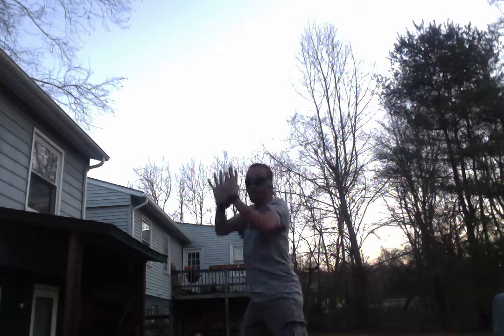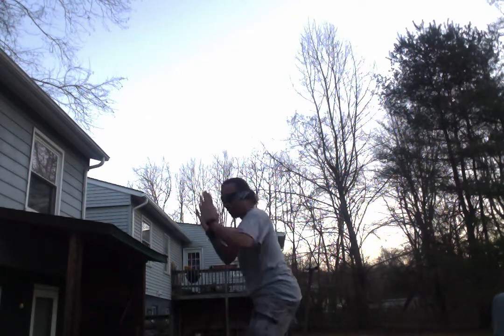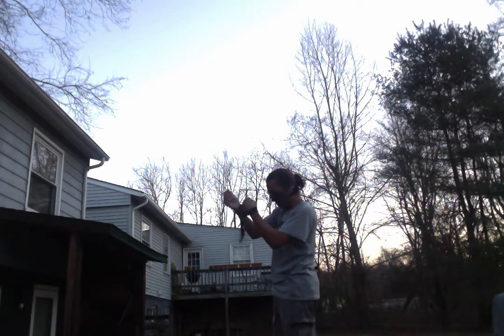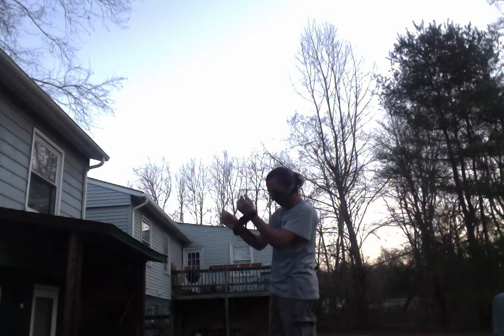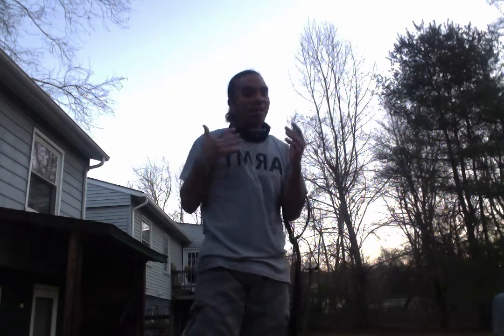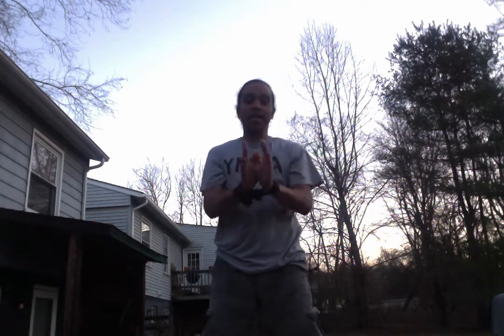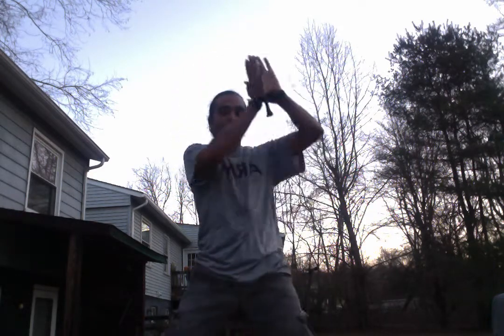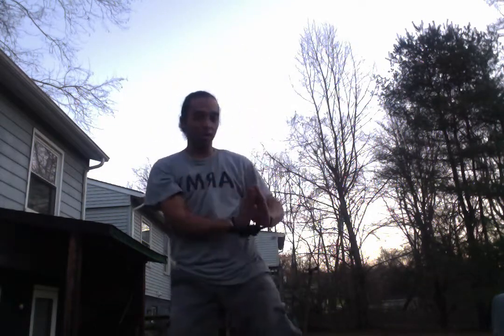Blindfolded and Bound Hands Training Video 2 {Hands in Front}